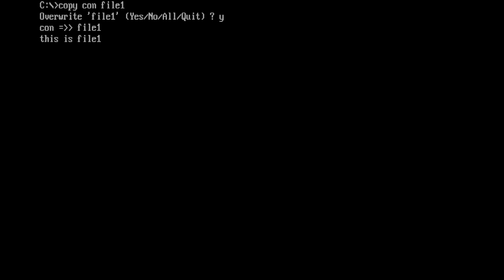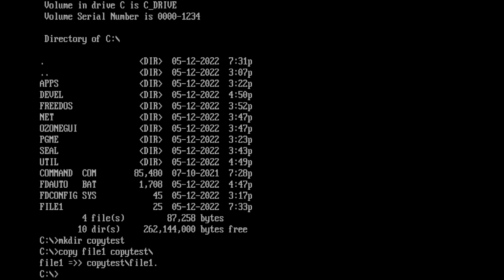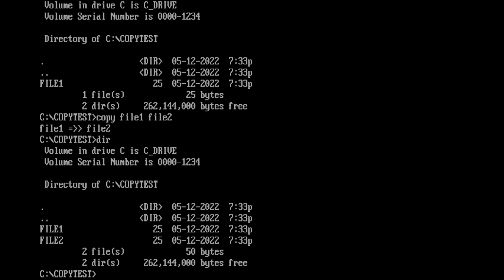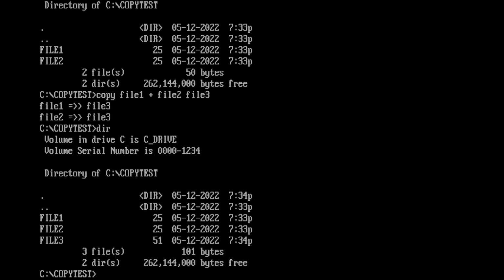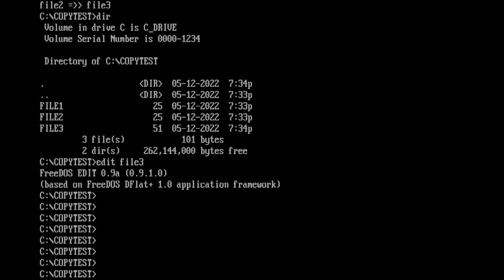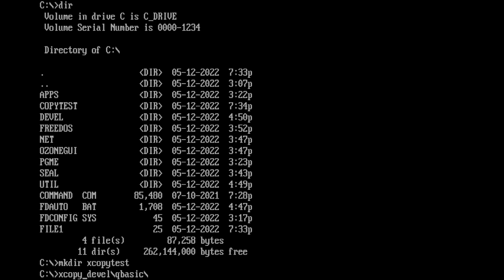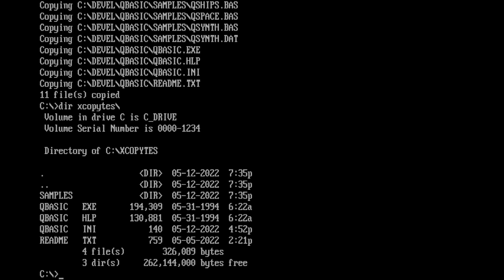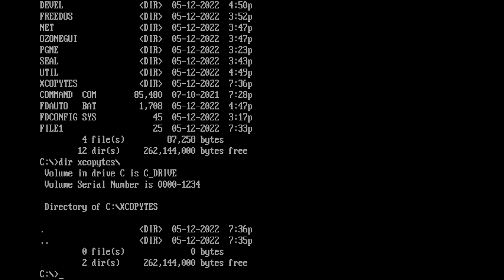DOShorts | Copy vs Xcopy - DOS and FreeDOS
A short video on copy and xcopy and when to use them in DOS.